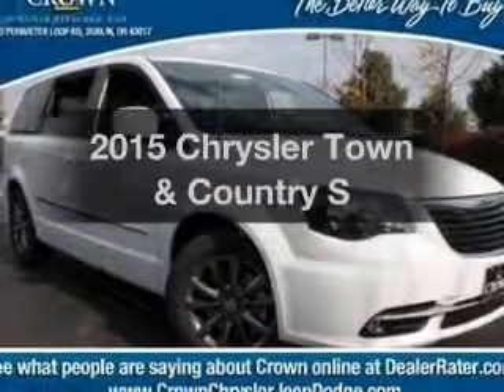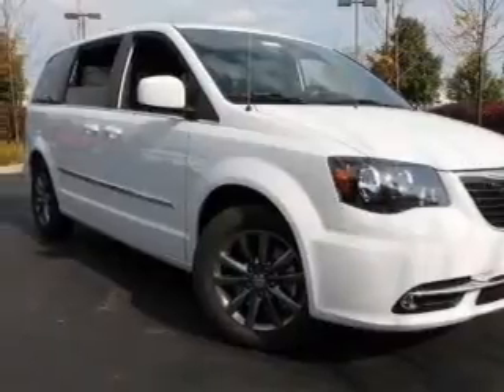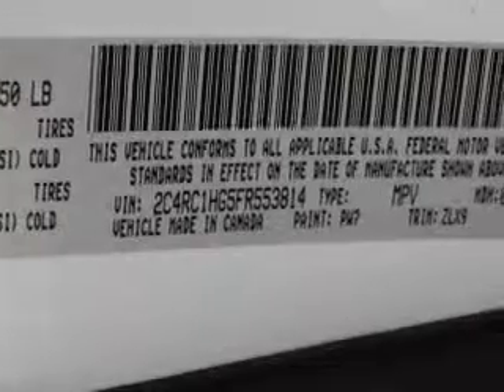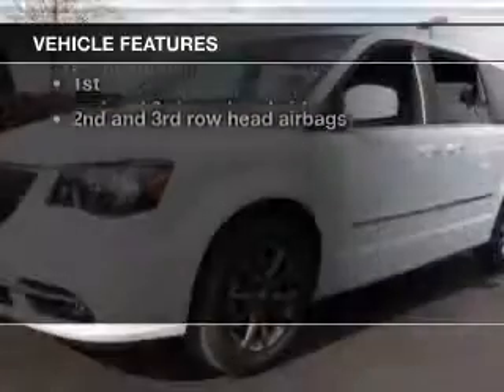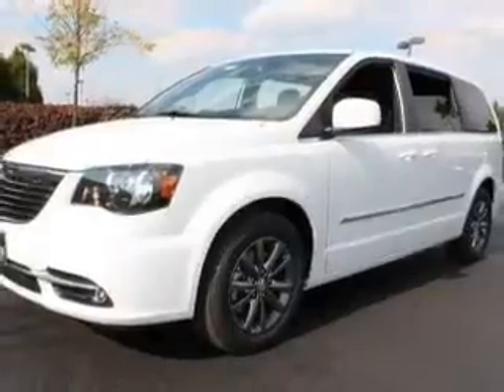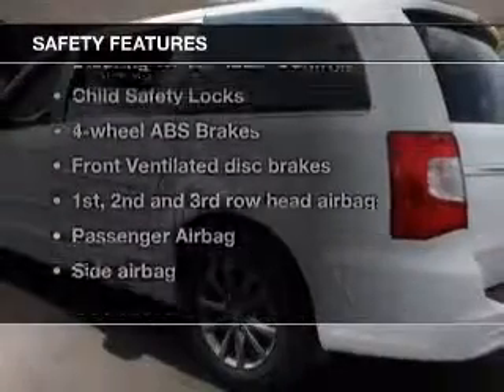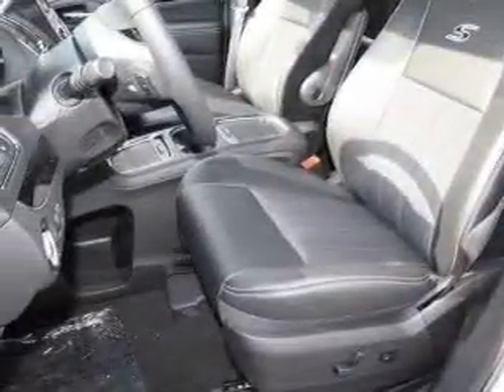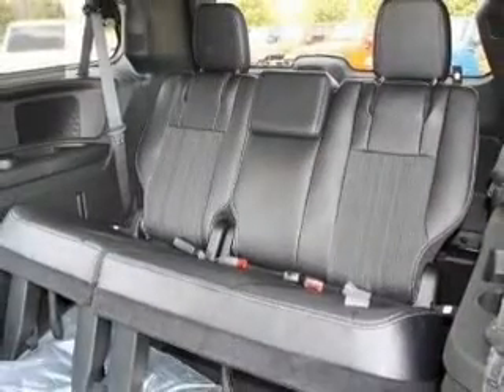2015 Chrysler Town & Country - Columbus OH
Year: 2015
Make: Chrysler
Model: Town & Country
Trim: S
Engine: 3.6 liter 6 cylinder 24 valve
Transmission: Automatic
Color: Bright White Clearcoat
Mileage: 0
Address:
6350 Perimeter Loop Rd